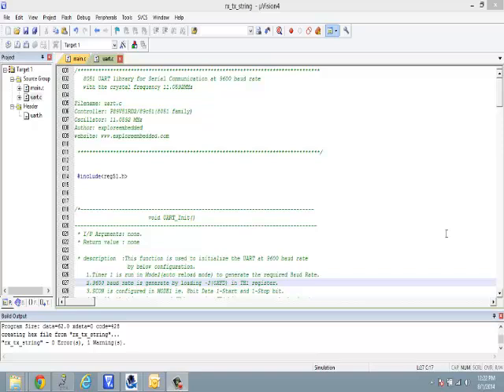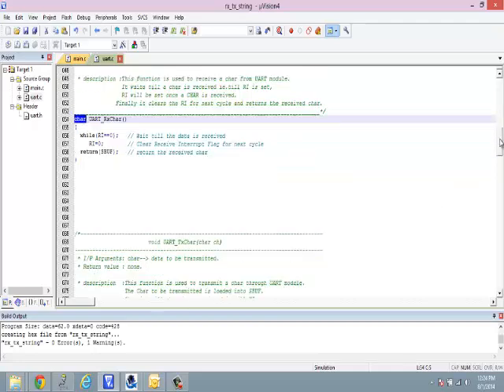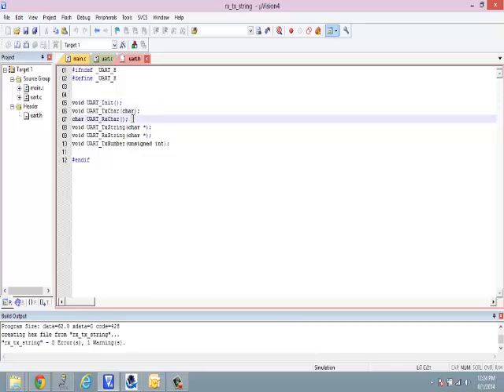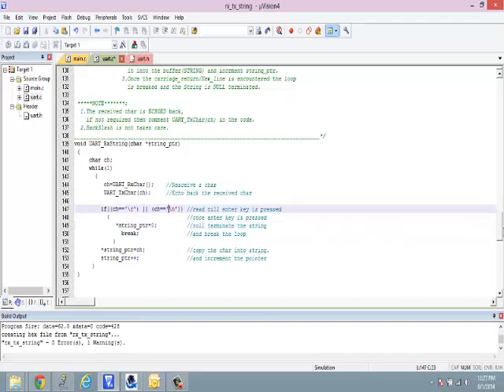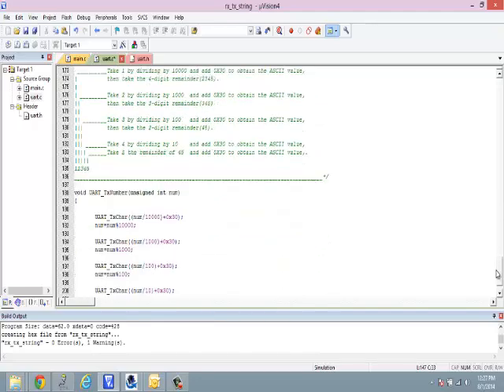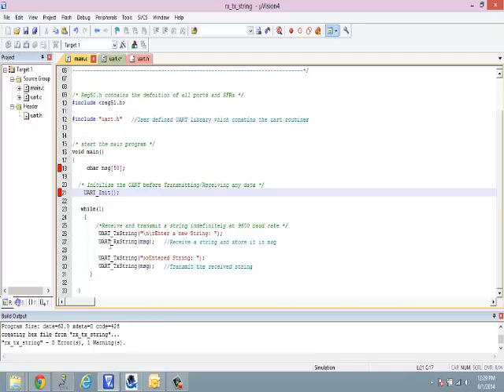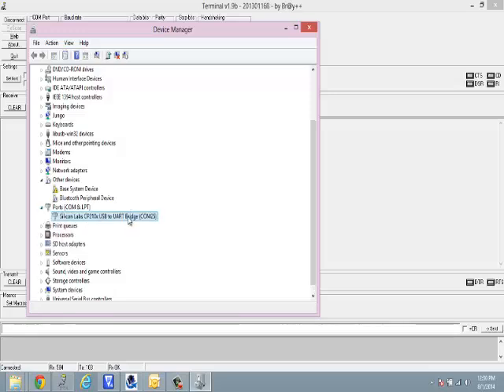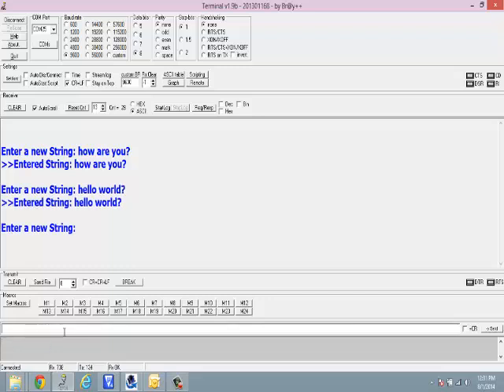8051 Serial Communication Part 2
UART Serial communication using 8051
We have covered the basics of timers in the previous tutorial, with that we can see how can a microcontroller communicate with a computer serially.
The basics
There are two ways to connect a microcontroller to a computer.
Using RS232 protocol to the legacy serial port.
Using a USB to serial convertor.